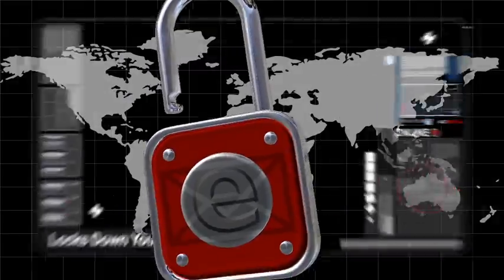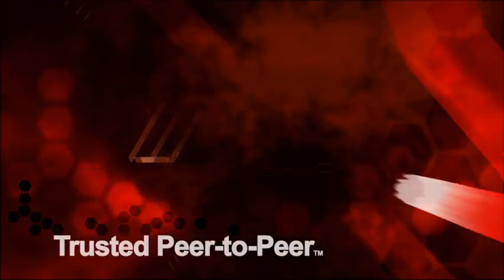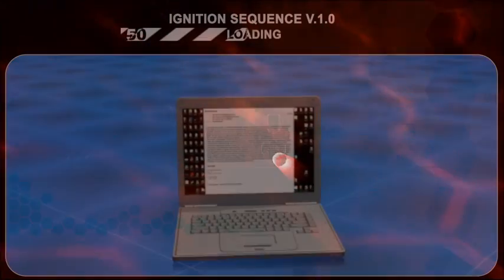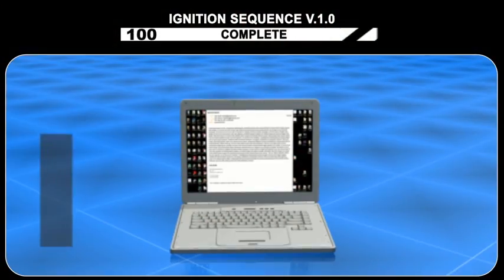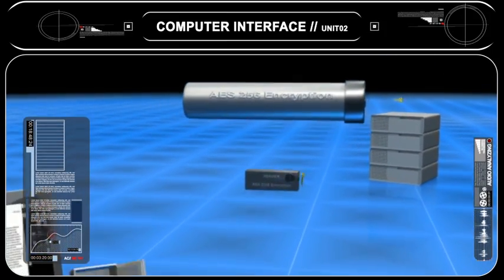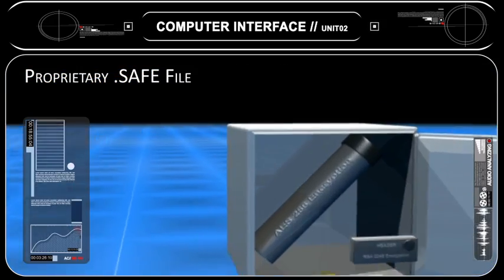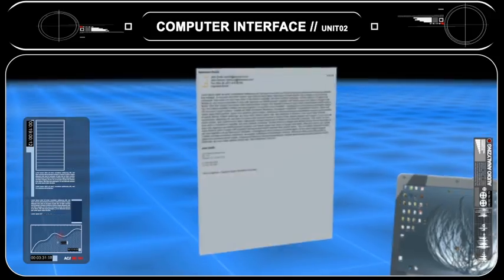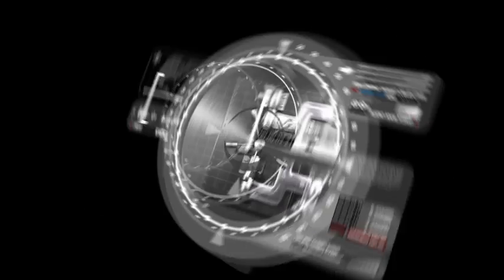Encrytpics Overview Video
Client: Encrytpics Overview Video
Director: Joshua Hurst
Production: Corporate Video
Our Role: Animation, Motion Graphics, Visual Effects, Audio, Editing, Rendering, Color Correction

Corporate Video, corporate video production, corporate animation,
Animation, Visual Effects, Digital That Works, Demo Reel, Dallas motion graphics, motion graphics, broadcast commercial, corporate video, video production, video production Dallas, design, 3D, the agency partner, Dallas Texas, graphics, 3d rendering, 3d modeling, visualization